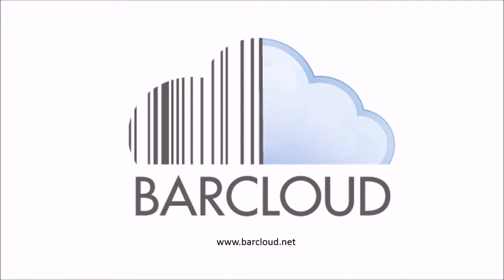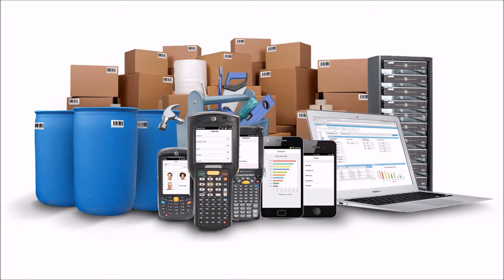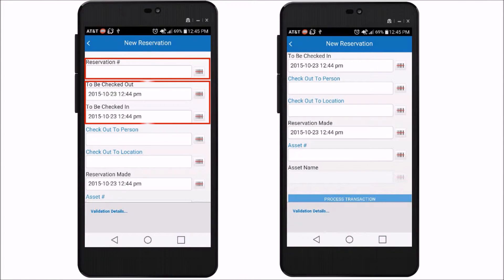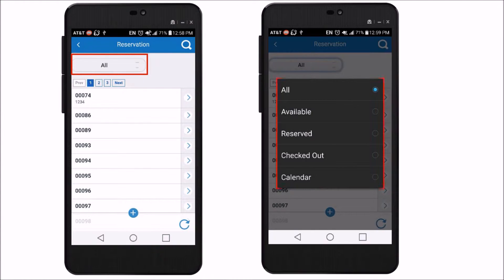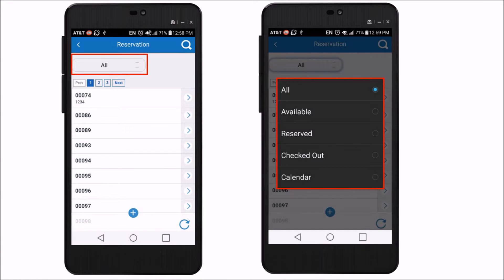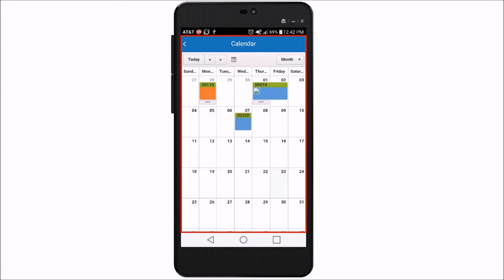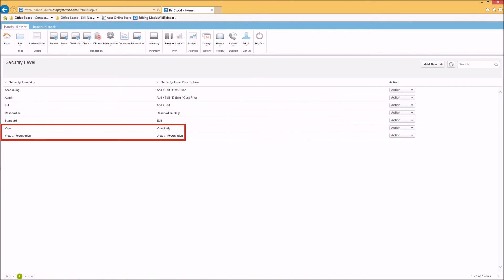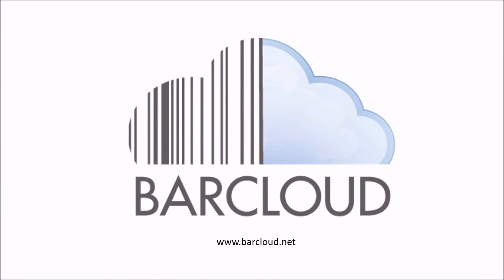Mobile Asset Reservations - BarCloud App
Watch this video on how to easily perform asset and equipment reservations on the BarCloud mobile app.

BarCloud is hosted in the cloud and can be accessed from any computer with a web browser. We also have our mobile app, allowing you to use our online inventory and asset solution on smartphones like the iPhone, Android, iPad, or using barcode scanners. BarCloud makes tracking items simple, manageable, and without heavy investment in infrastructure.

Implementing efficient inventory and asset control process and systems reduces costly inventory or asset tracking errors, improves customer service, and will likely increase the value of your business. Our inventory and asset management solution is easy to use and less costly to implement than the typical back-end heavy or ERP inventory tracking systems. We can host BarCloud for your company or you can choose to host it on your hardware.

Our system utilizes barcode technology to track and manage inventory and assets; anywhere, anytime. It tracks the movement of materials through the product lifecycle: receive, move, check out, check in, and issue items within a warehouse, distribution center, stockroom or store.

Our system utilizes barcodes to track and manage inventory and assets; anywhere, anytime. It tracks the movement of materials through the product lifecycle: receive, move, check out, check in and issue items within a warehouse, distribution center, stockroom or store.

for more information.

About ASAP Systems:

We work to solve the biggest problem in inventory management and asset tracking: Everyone does it differently. Through many years of experience working on a vast range of unique customer requirements, we have developed unmatched expertise in catering solutions to fit almost any budget, technical and user requirement. Our highly-configurable and scalable barcode based tracking systems are designed to provide maximum value today, tomorrow, and into the future. Offices based in the United States.